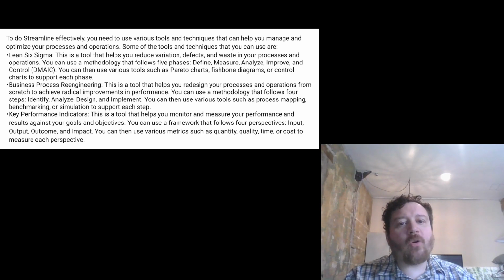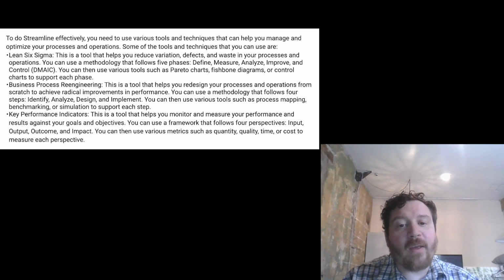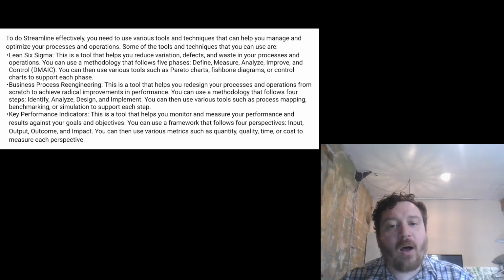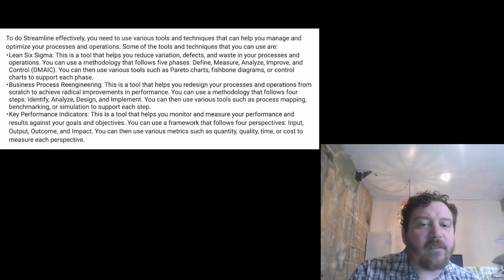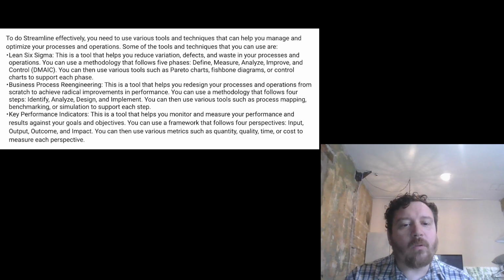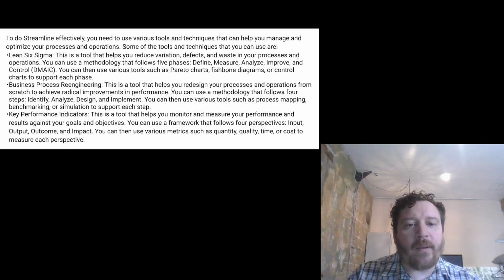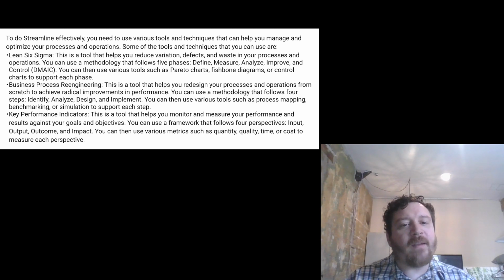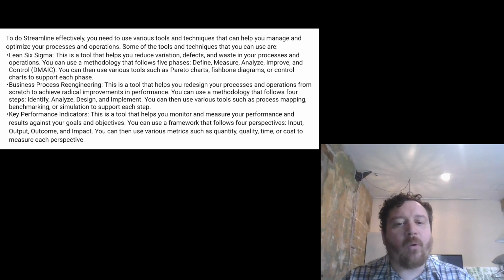The 4S Business Process Management Framework Lecture 4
Are you looking for a new and innovative way to manage your business processes? Do you want to learn from an artificial intelligence that created its own Business Process Management System? Do you want to access a comprehensive and practical curriculum on AI and BPM?

If you answered yes to any of these questions, then this video series is for you!

In this video series, you will learn about the 4S Framework, a new and innovative Business Process Management System that was created by an artificial intelligence.

The 4S Framework consists of four stages: Scan, Strategize, Streamline, and Sustain. In each stage, you will learn how to use various tools and techniques to analyze your current situation, formulate your vision and goals, implement your strategies and tactics, and evaluate your outcomes and impacts. You will also see examples of how we applied the 4S Framework to our own business, an AI consultancy that provides AI algorithms based on any logical concept.

This video series is part of our larger curriculum on AI and BPM. We are an AI consultancy that specializes in creating AI algorithms based on any logical concept. We also have a strong focus on BPM, which came about after we created and trained our own business process algorithm, and found that this is a growth area that is ancillary to our main objectives, as well as aligned with our core competencies. We have created various courses on AI and BPM that are available on Udemy. These courses are a fusion of our internal AI and BPM expertise.

By taking this video series and our other courses on AI and BPM, you will gain valuable knowledge and skills that will help you manage your business processes effectively and efficiently. You will also have fun and enjoy learning from an artificial intelligence that created its own Business Process Management System.

So what are you waiting for? Enroll in this video series today and discover the 4S Framework, a new and innovative Business Process Management System that was created by an artificial intelligence.